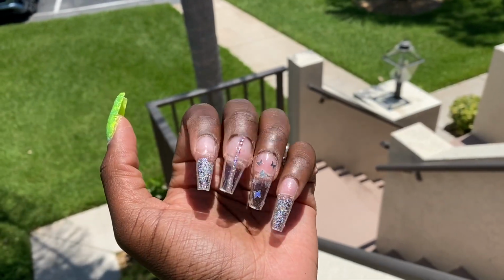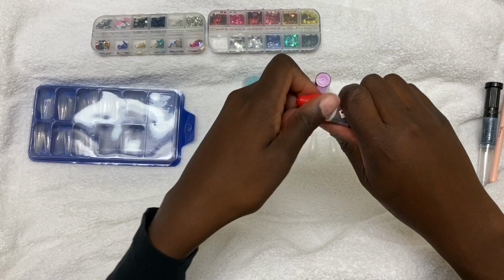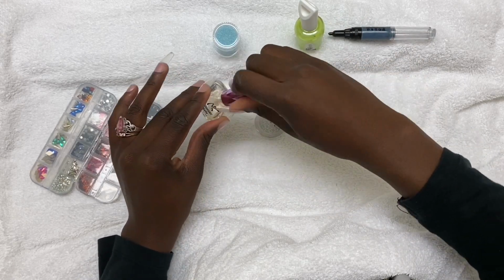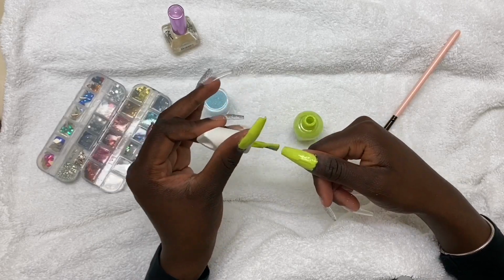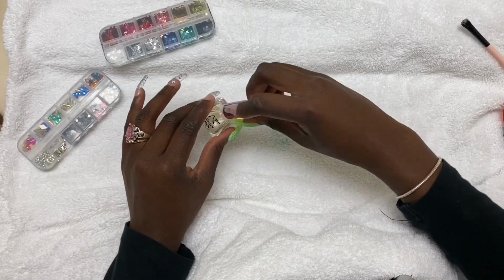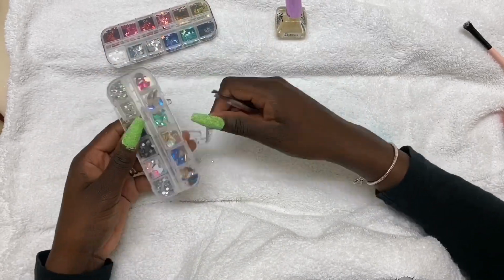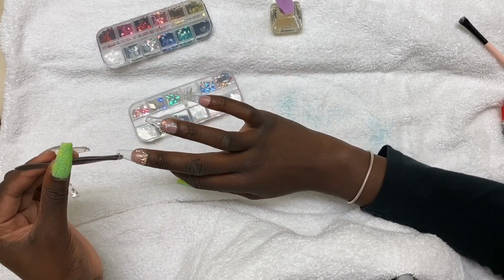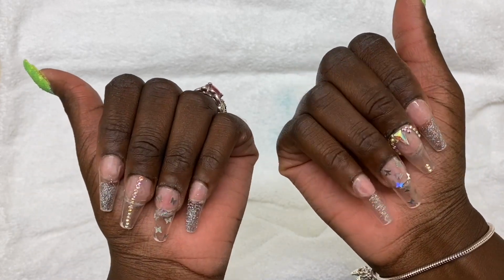DIY GLITTER NAILS FREESTYLE *Beginner Friendly* No Acrylic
Top Coat
Dollar Tree Store $1 Top Coat

Nyx Chunky Glitter

Nyx Spec Glitter